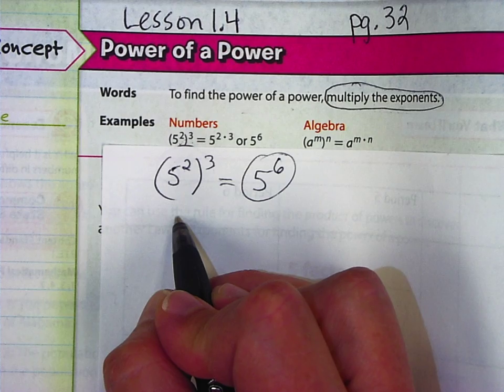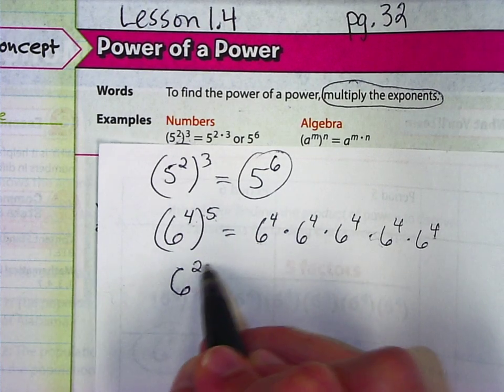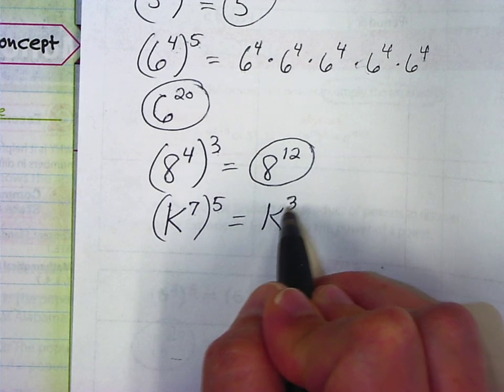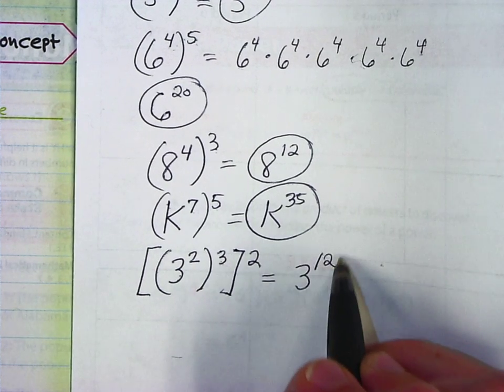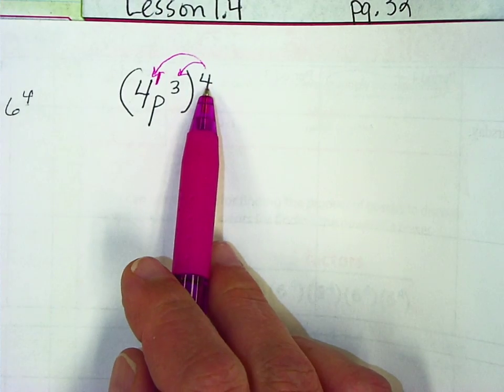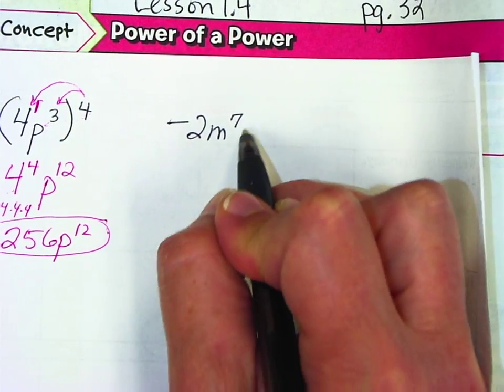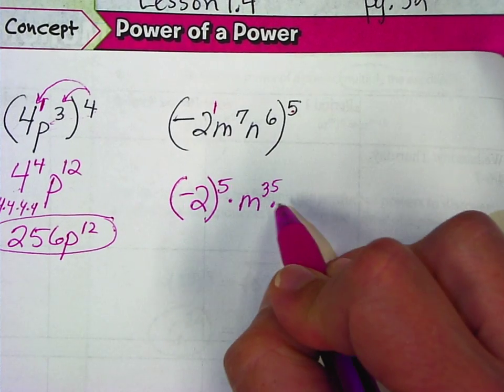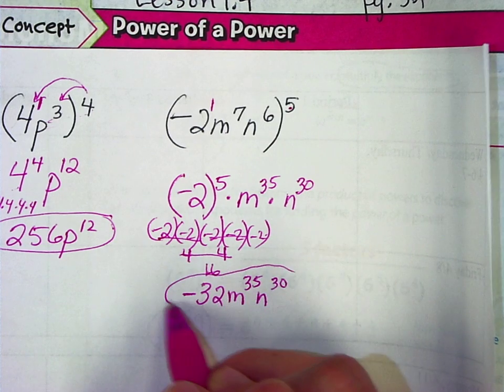Lesson 1.4 Powers of Monomials